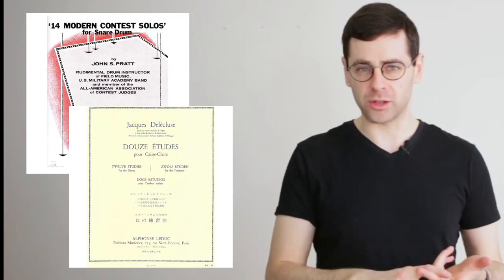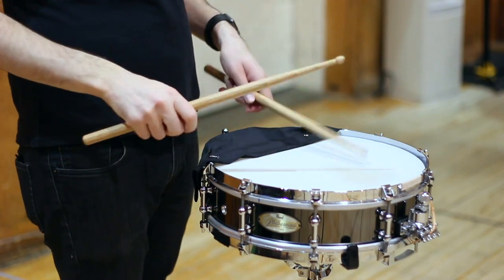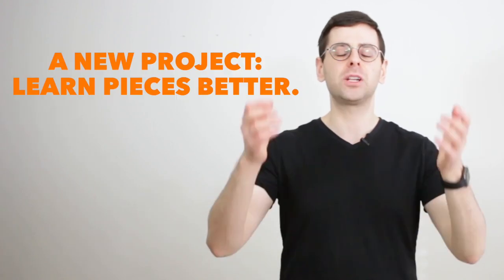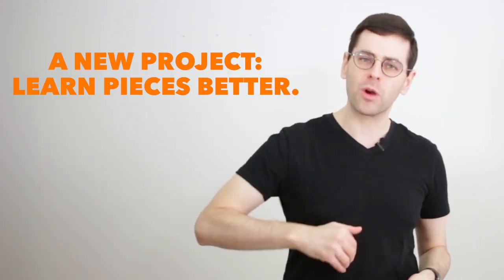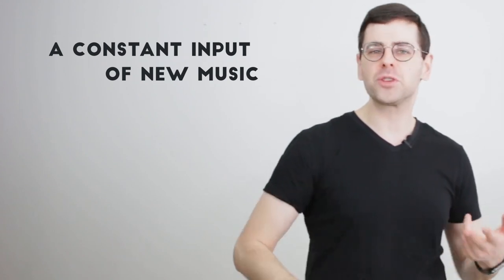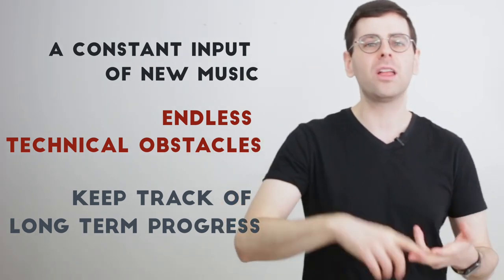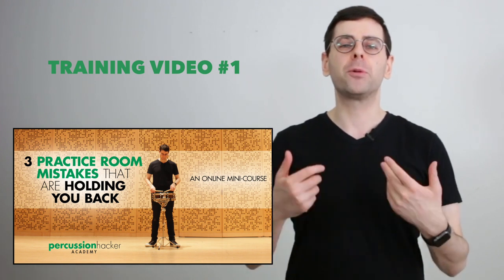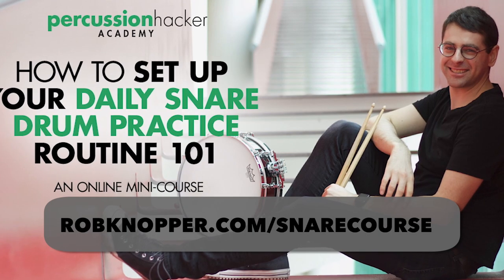how to set up a snare drum practice routine 101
february is snare warm up month! i'll be asking everyone what their snare drum warm ups are like, including mine. this week, check out how i got yelled at when i was in college.
every instrument has a range of individual motions that i work on as warmups in order to get better at chops on percussion - and i'm going to be talking about this for specific instruments over the next few weeks!
ABOUT ME
i'm a percussionist in the metropolitan opera orchestra in new york city, and i create videos and blogs to help you stop sucking at drums and master your craft. there's so much more
CREDITS
shot and produced by rob knopper
edited by adam tan